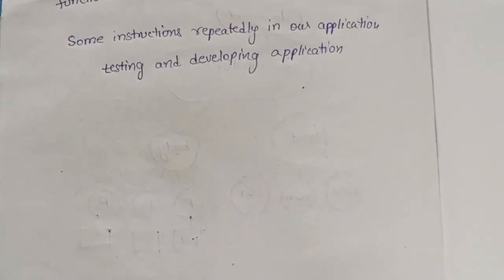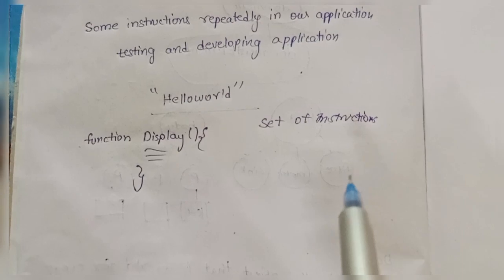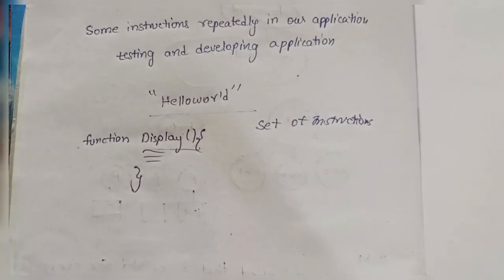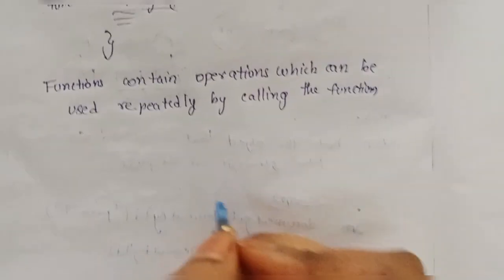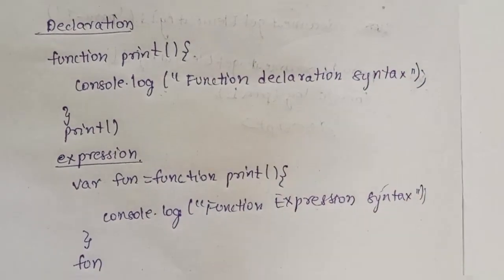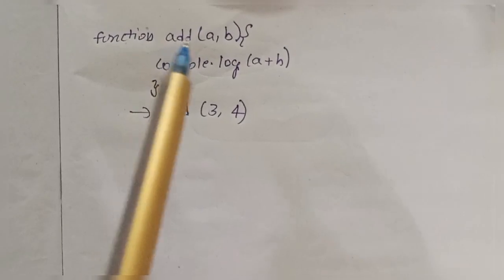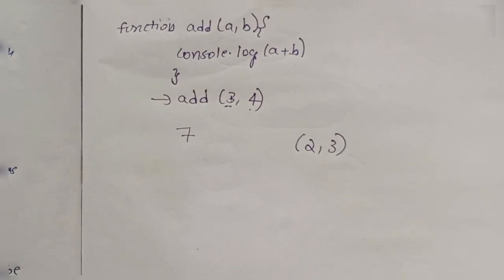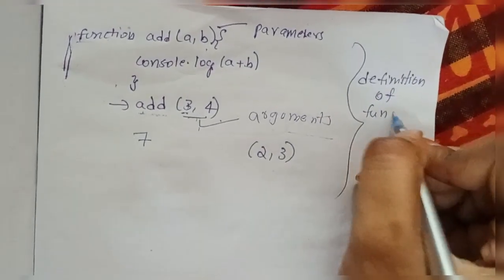functions in javascript